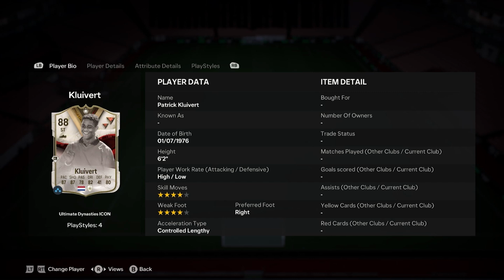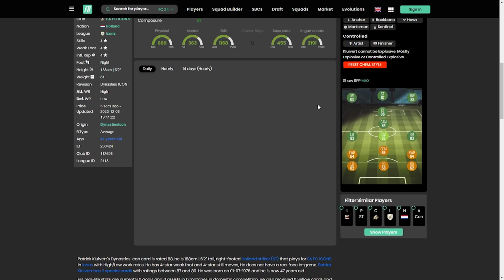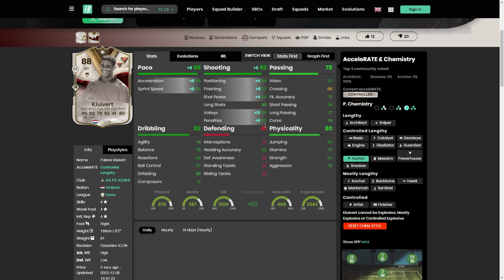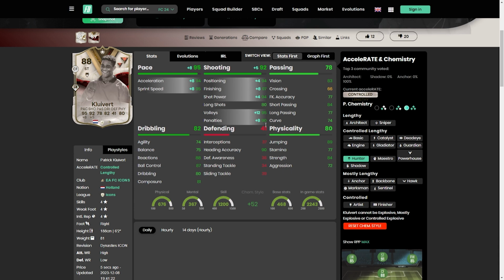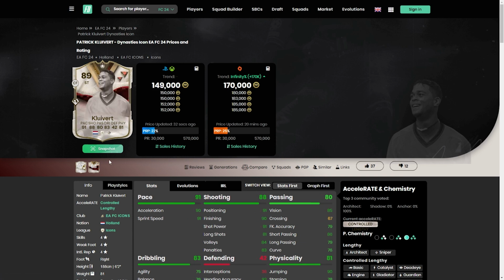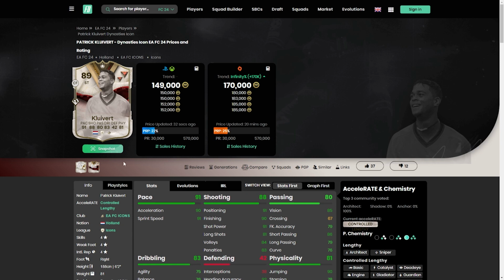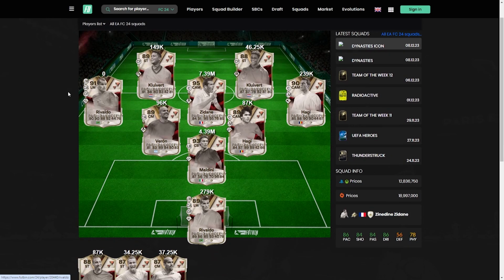88 Dynasties Icon Kluivert Player Review - EA FC 24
88 Dynasties Icon Kluivert Player Review - EA FC 24